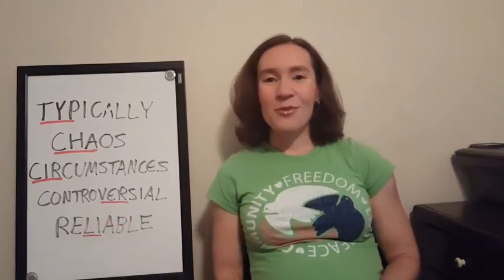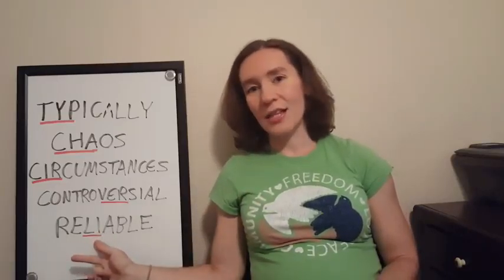Next Live Class + How to pronounce 5 difficult words in English